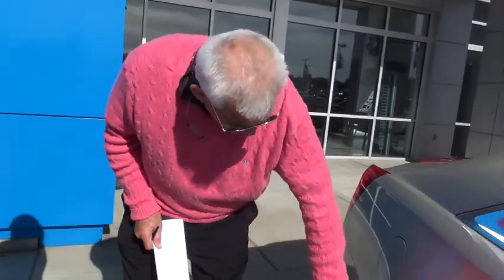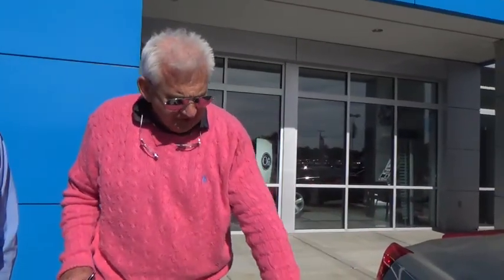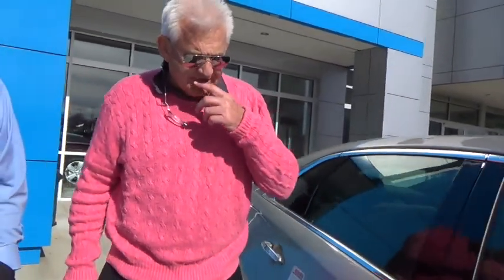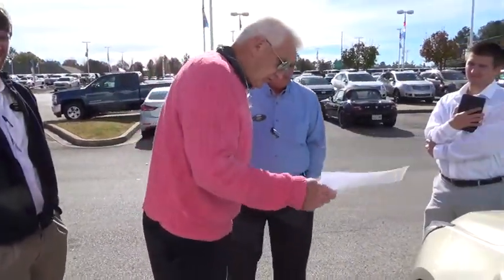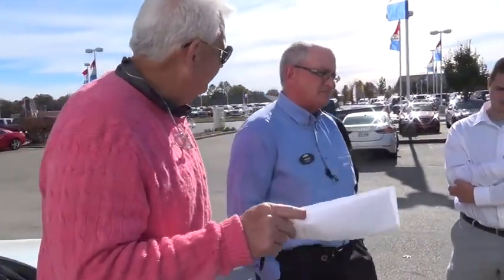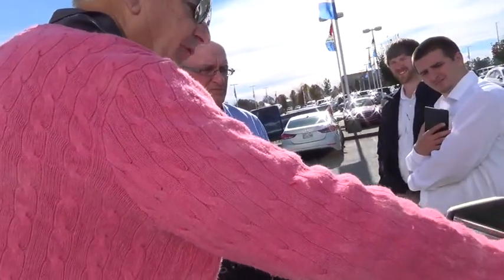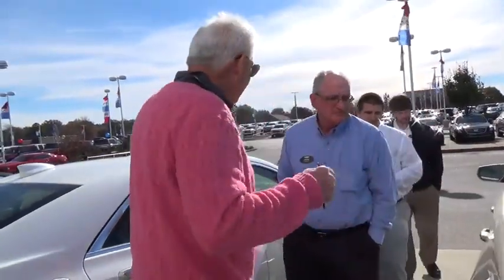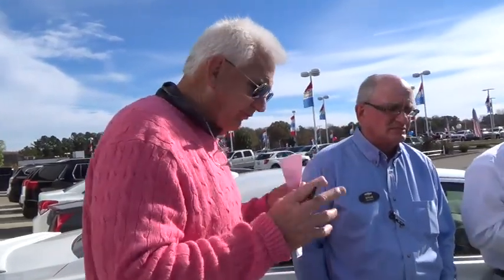Automotive Sales Training, The Early Trade Walk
This video demonstrates one way to conduct an early trade walk.
1. The early trade walk is the BEST time to create value in your F&I products.
2. The early trade walk is the BEST time to create value in the Motor Trend or “Advantage” program.
3. The early trade walk is the BEST time to help the prospect gain a realistic (devalued) idea about the worth of their trade.
4. The early trade walk is the BEST time to learn about the prospect’s driving habits and lifestyle.
5. The early trade walk is the BEST time to gain rapport building information.
The Power of the “Paperwork” (From their last purchase.)
Obtaining the customer’s paperwork from their last purchase can yield valuable clues as to how to help the customer buy their next vehicle, from you! You can learn things like…
• Interest rate/term
• Cash down
• Trade equity
• Products purchased